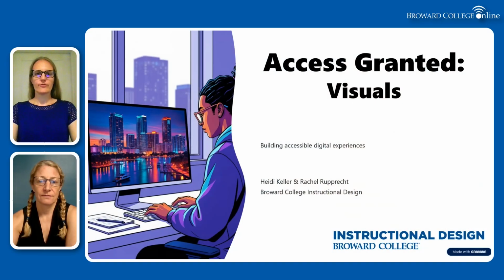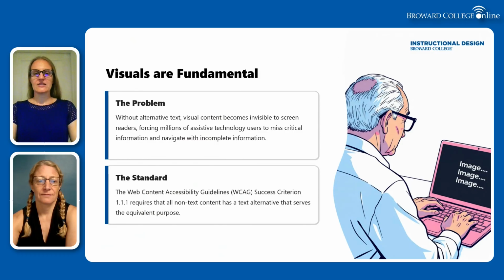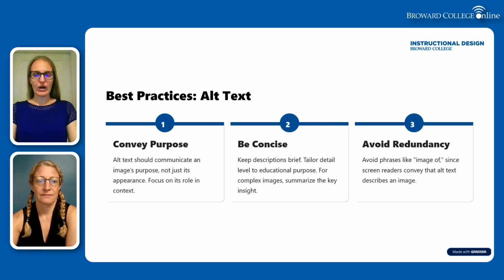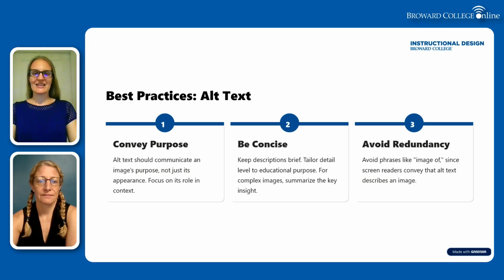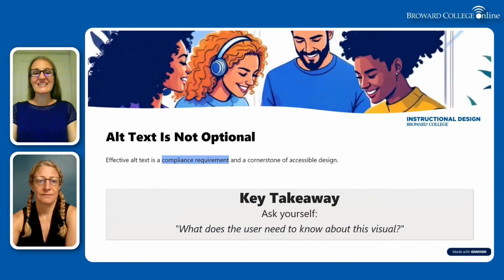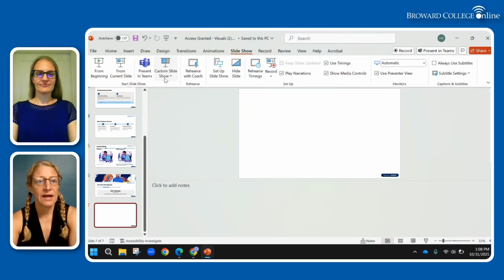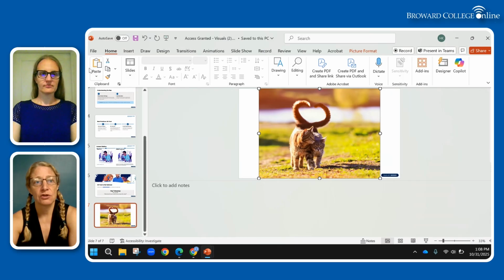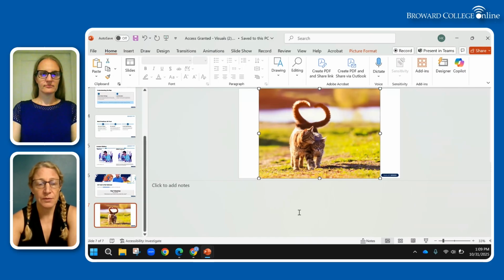Access Granted - Visuals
Did you know that a lack of alt text on images can prevent your students from accessing them? In this episode of "Access Granted," we explore the essential role of alt text (alternative text) in creating accessible visuals. Alt text is not optional—it's a cornerstone of accessible design and a requirement for WCAG (Web Content Accessibility Guidelines) success criterion 1.1.1. We explain critical best practices: Focus on the image's purpose (function over appearance), be concise (ideally under 125 characters), and ensure your description uses the correct context. We also provide a step-by-step demonstration on how to add alt text to an image in PowerPoint. Join us to learn how to make your digital content accessible to all.